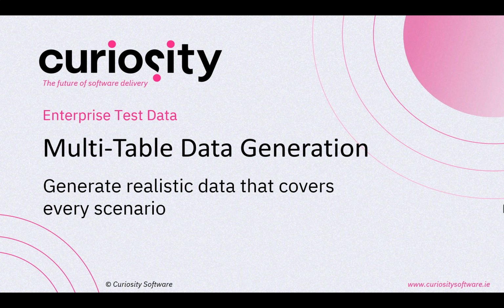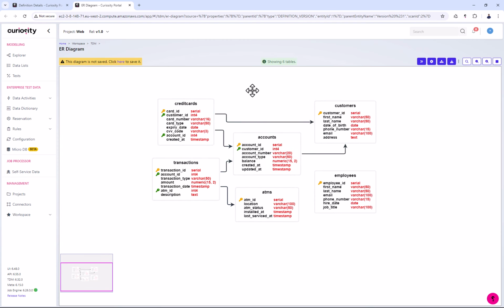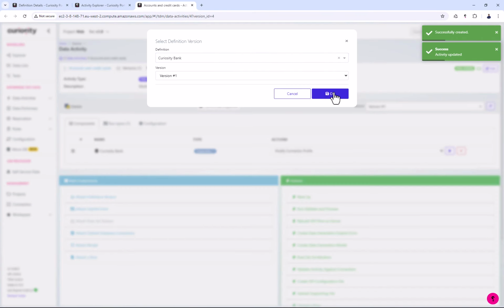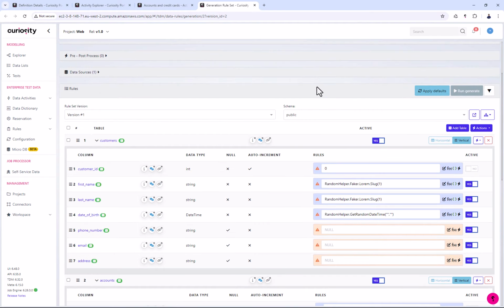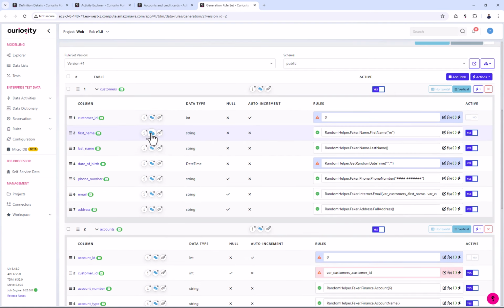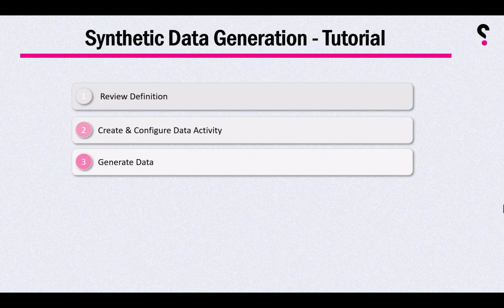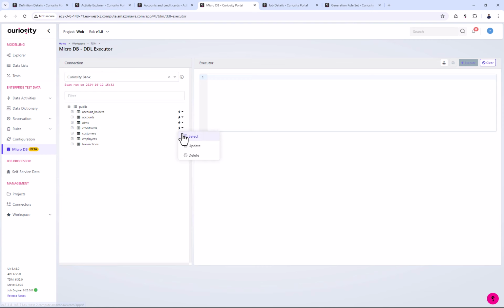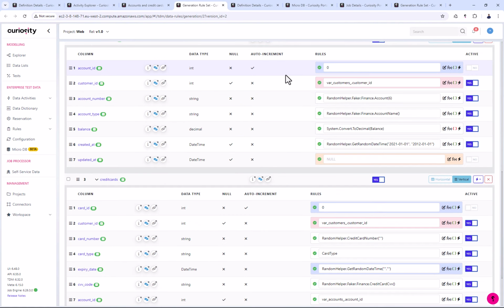Synthetic Data - Multi-Table Data Generation Tutorial | Enterprise Test Data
Create fictitious data to cover every user story, test case and business requirement, available on demand to your entire delivery ecosystem.

Cover every scenario needed for quality
Ensure continuous data availability
Replace sensitive data in lower environments